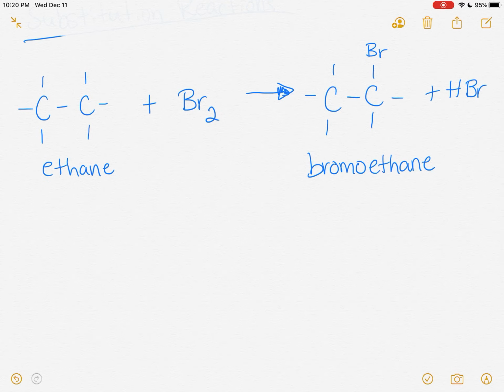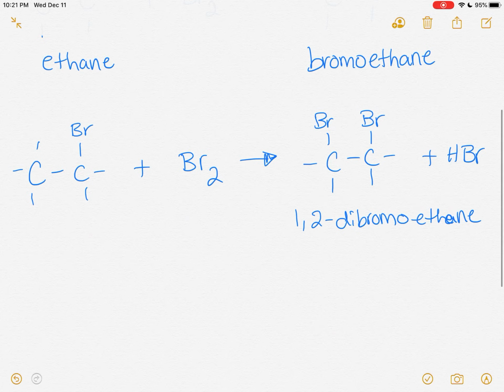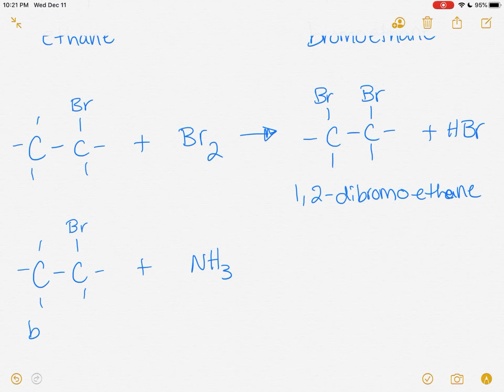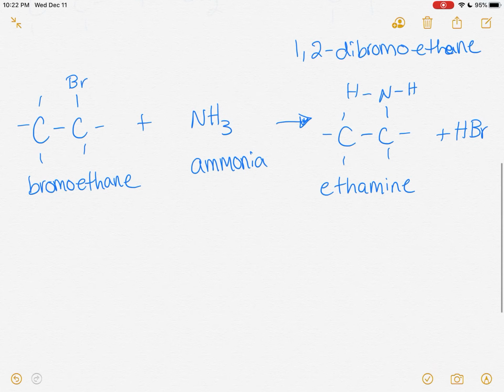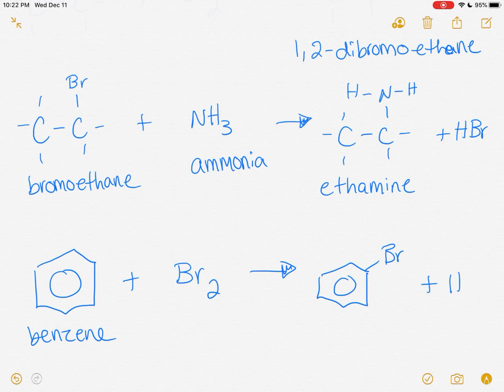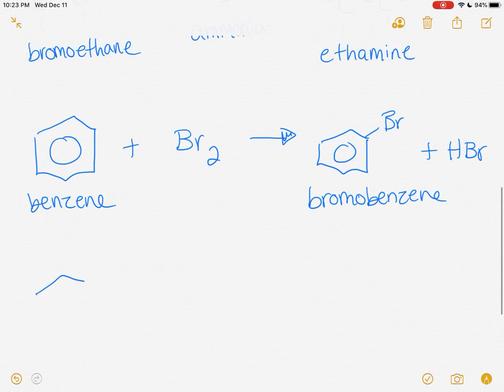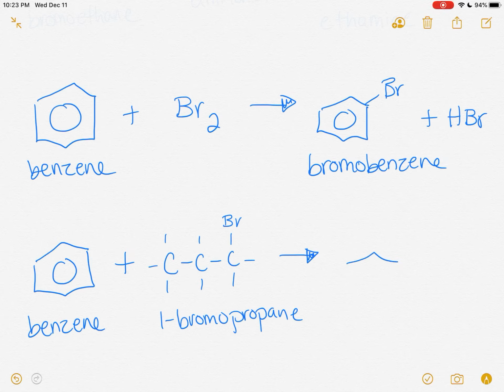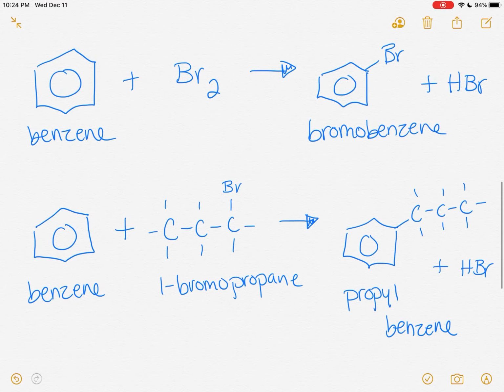Substitution organic reactions